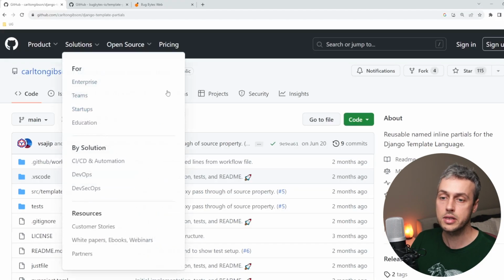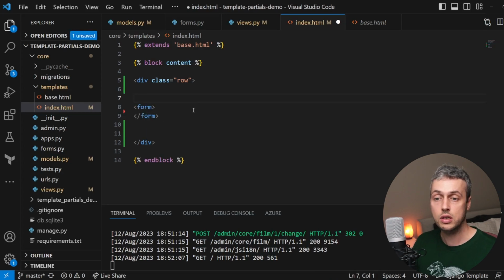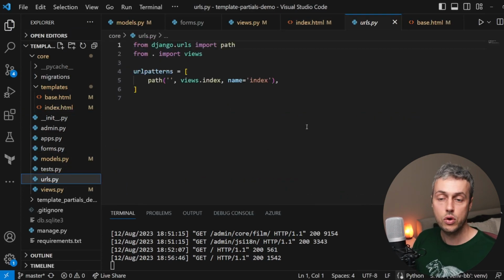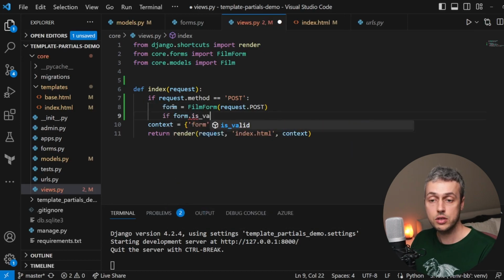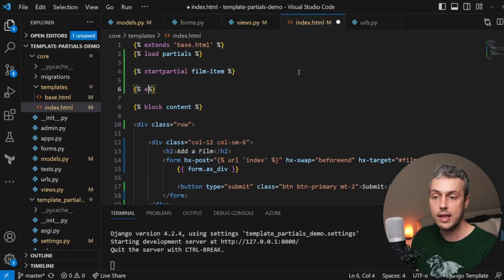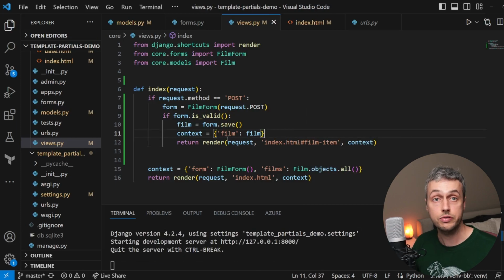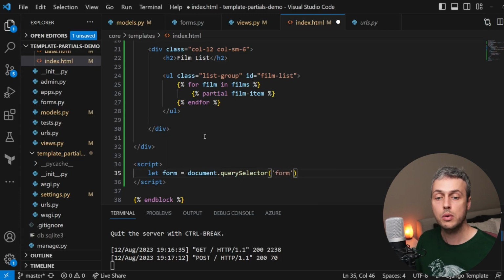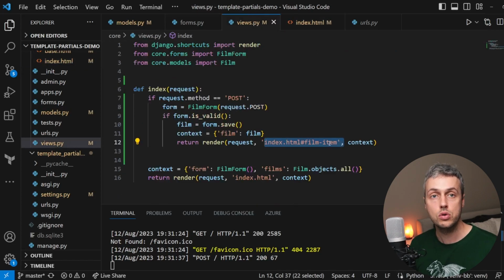Django & HTMX - django-template-partials for Template Partial Responses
In this video, we look at the new django-template-partials library, developed by Carlton Gibson. This library gives us an easy way to define and reference partial templates (template fragments) in our Django template code, and then return these partials as a response to an HTMX (or other) request.

📌 𝗖𝗵𝗮𝗽𝘁𝗲𝗿𝘀:
00:00 Intro
03:13 Creating the Django template
05:39 Submitting form with HTMX
10:31 Returning template fragment with django-template-partials
17:00 Clearing form fields after HTMX request with form.reset() function